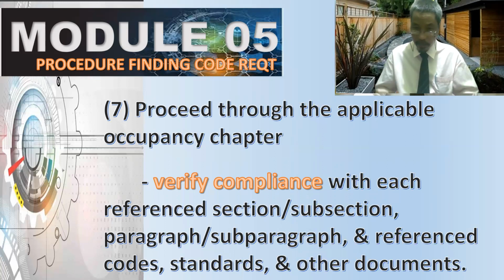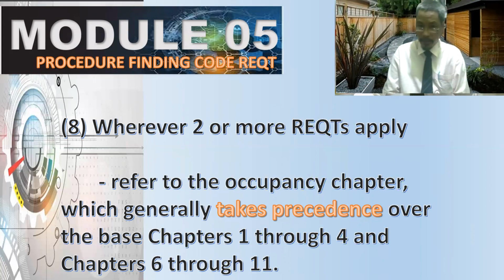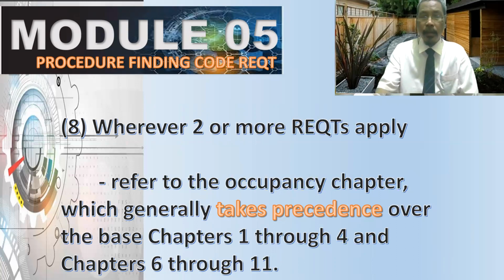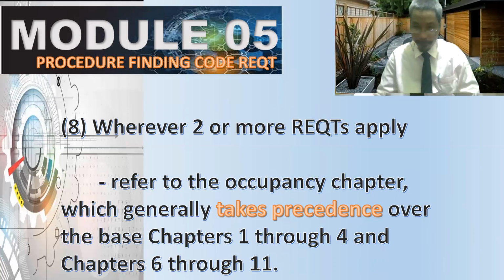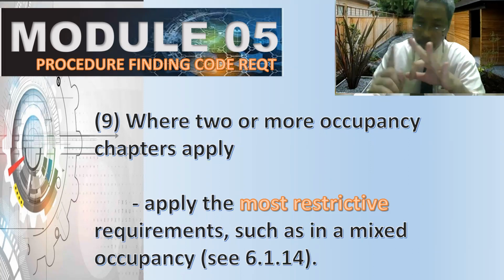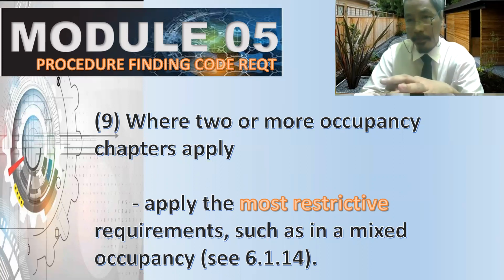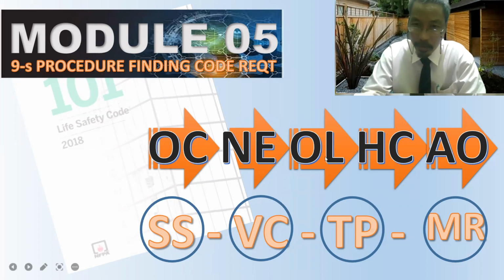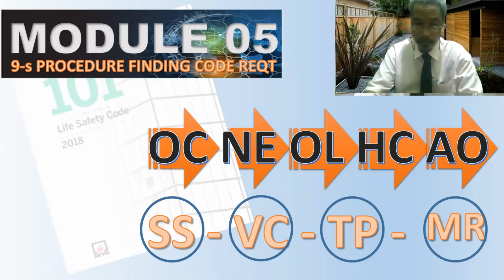Procedure in Finding CODE Requirements - NFPA101: Module 05.2 [ Reference CODE by RA9514 - IRR2019 ]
NFPA101: Module 05.2 PROCEDURE IN FINDING CODE REQUIREMENTS

PARTS:
01 INTRODUCTION
   M04 Annexes
   M05 Navigating the CODE
02 General Requirements & Occupancy Classification
03 Means of Egress
   M09 Elements
04 Features of FIRE Protection